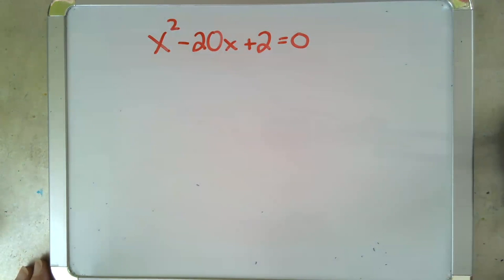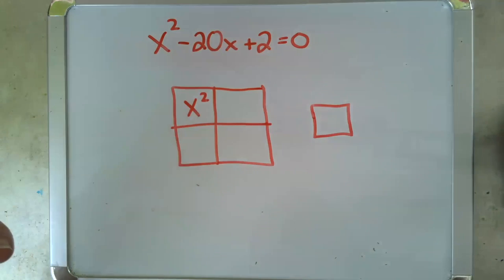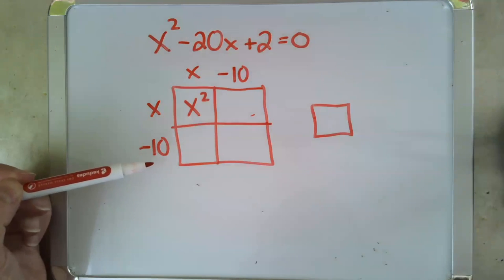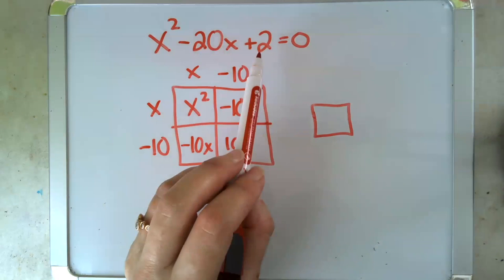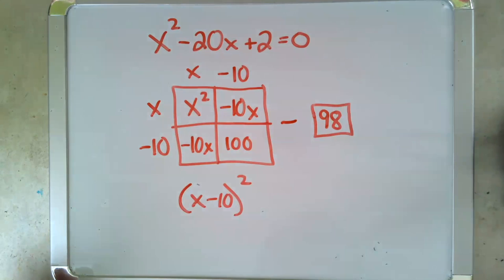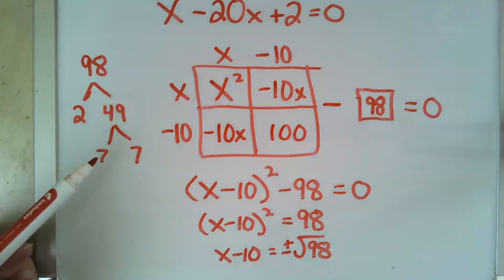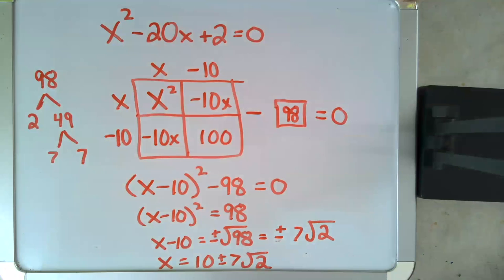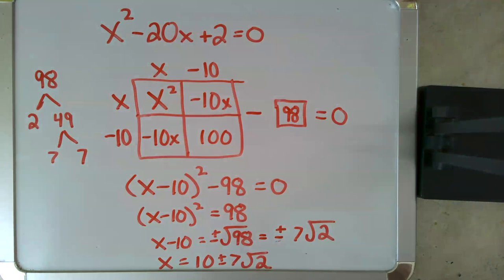Skip the Quadratic Formula and Solve Tricky Quadratic Equations with Completing the Square Instead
Learn how to use Completing the Square to Solve Quadratic Equations an avoid the cumbersome calculations of the Quadratic Formula.   Learn a simple way to complete the square and then learn how to solve Quadratic Equations from there.